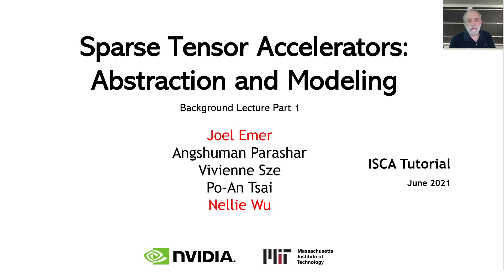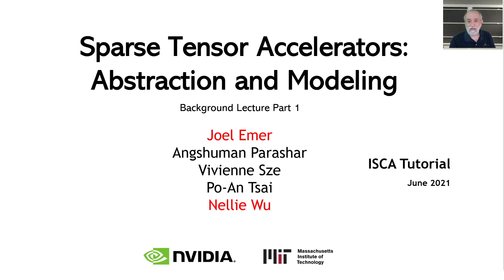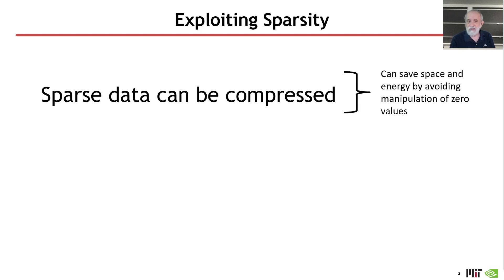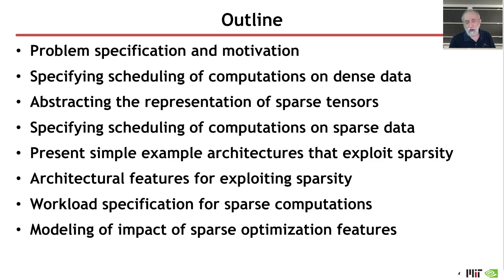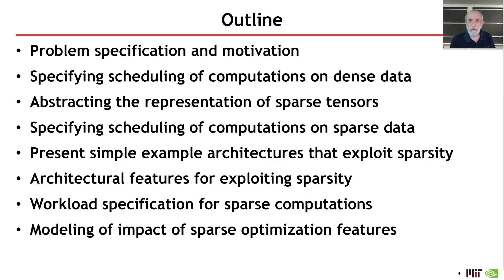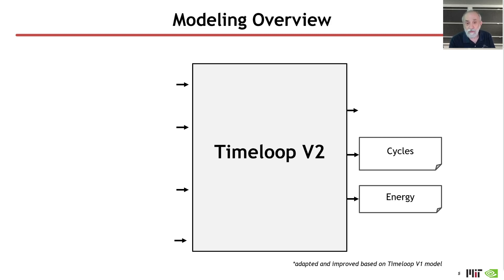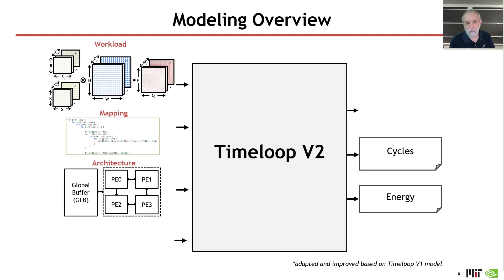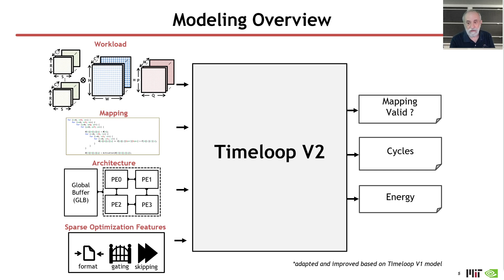Sparse Tensor Accelerator Modeling Tutorial @ ISCA 2021 [Part 1] (1/7)